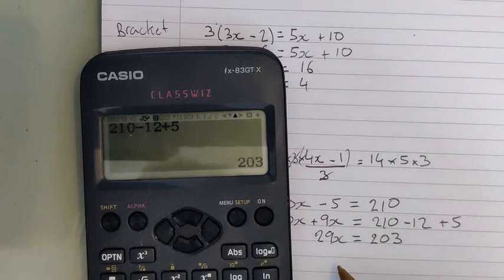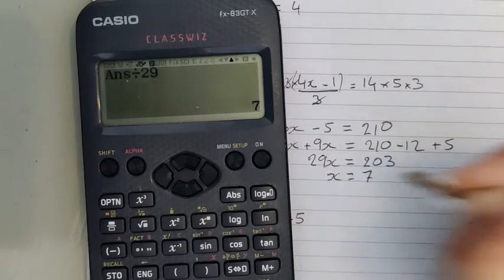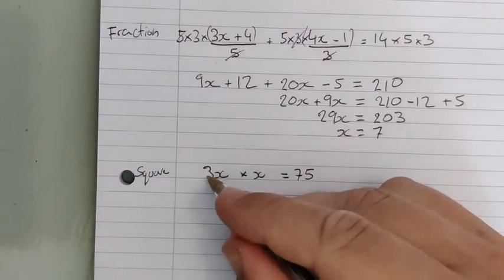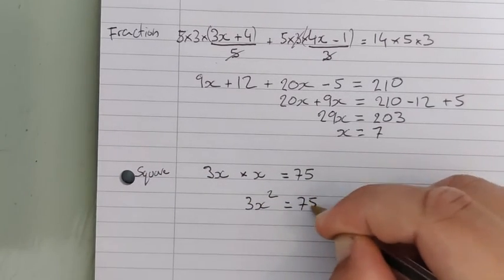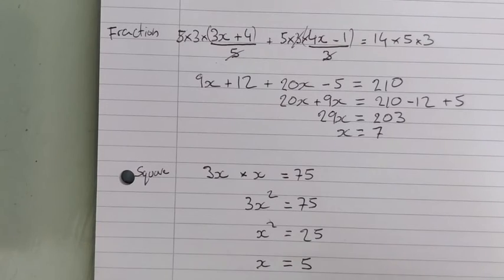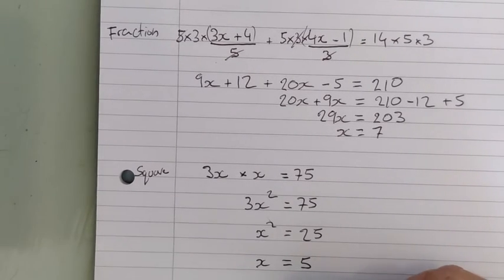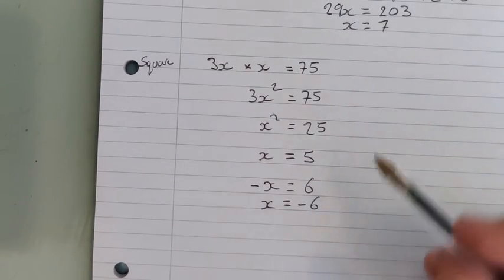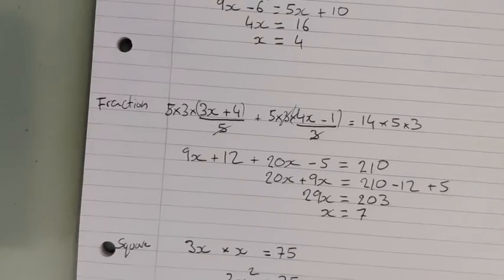solving for X, a maths tutorial for GCSE students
how to rearrange to solve for X
how to solve for X by multiplying out the brackets
what to do if there's a fraction involved
how to solve for X when it is squared

and by the way you should always put the brackets in when there are problems like example three.